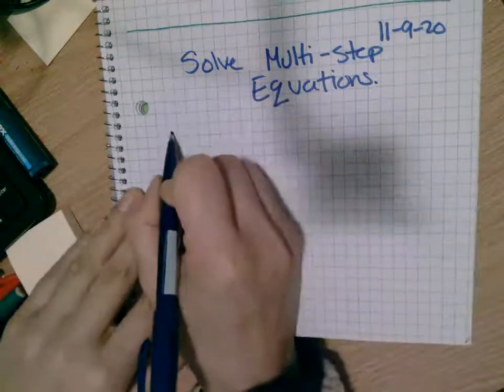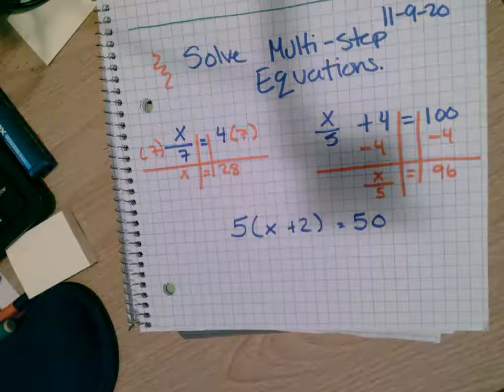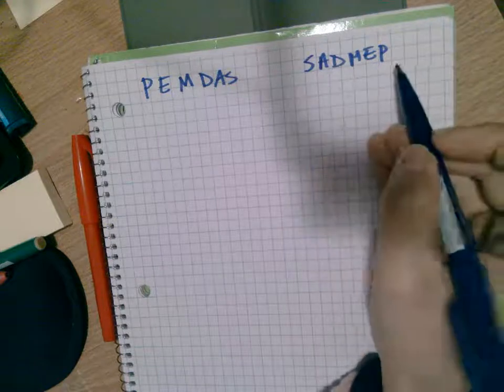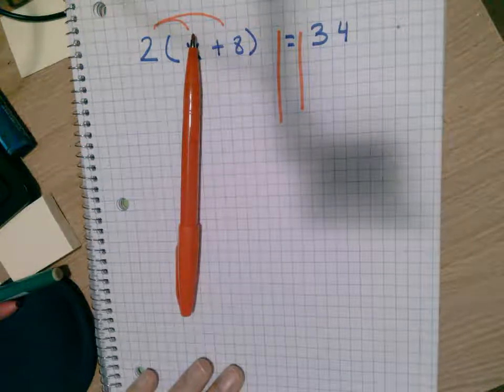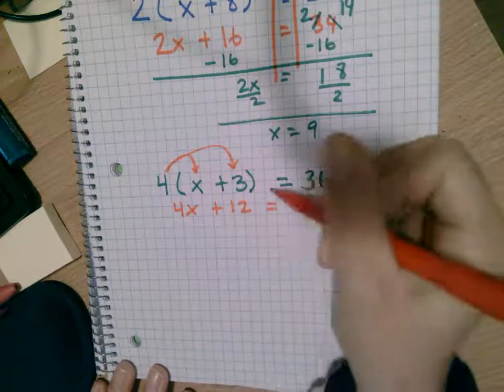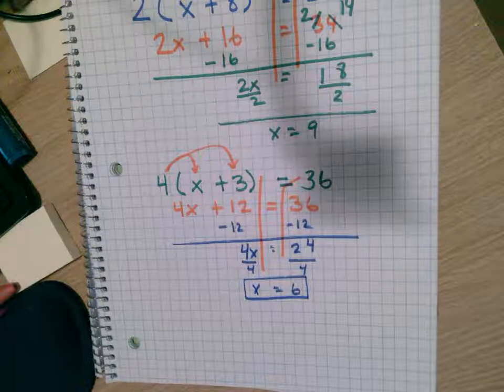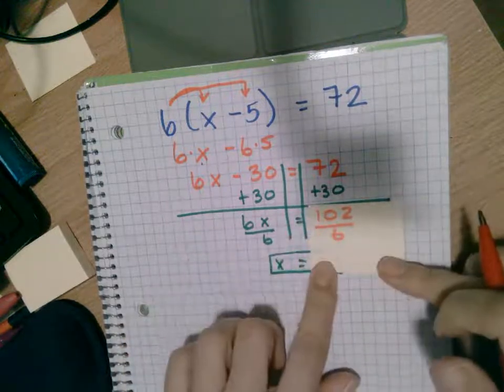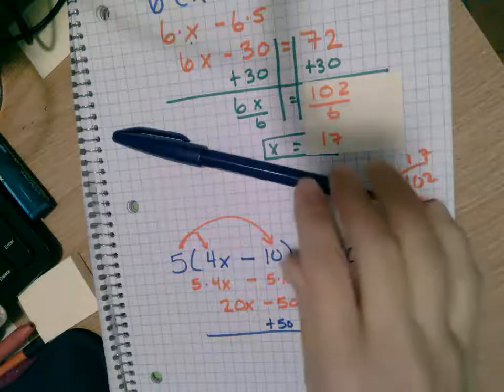Per 1 Multi Step Equations Day 1